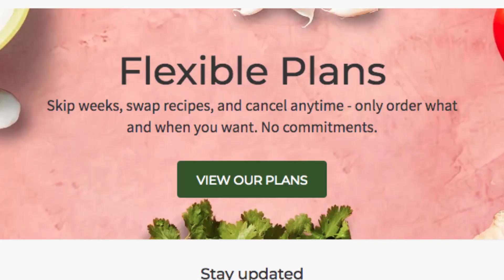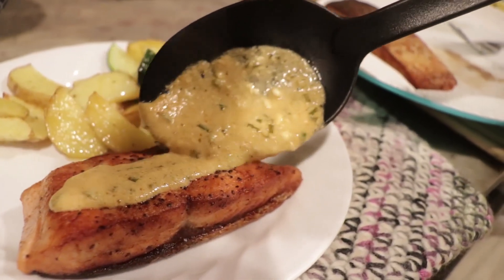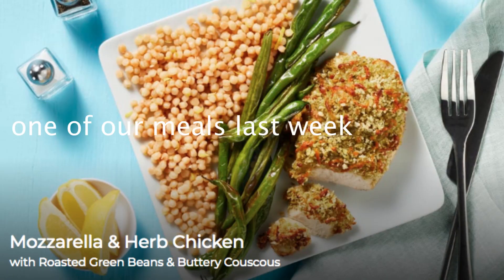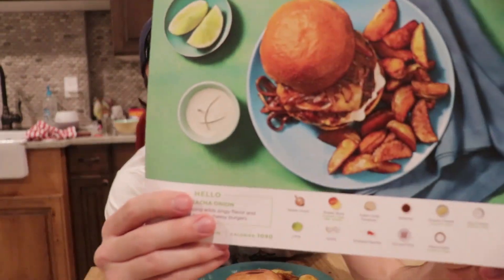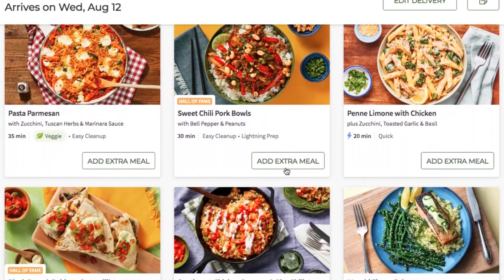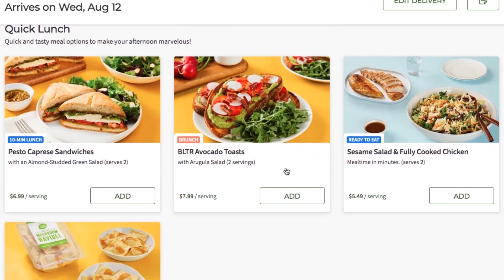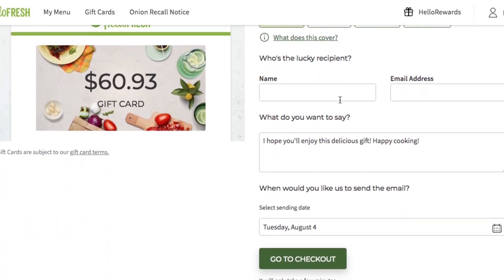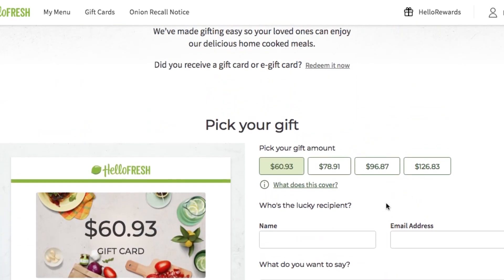HELLO FRESH tips and tricks! Hello Fresh Review!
This is not a sponsored video, and Hello Fresh did not ask us to make this video. We have used Hello Fresh for months now and decided to make a video talking about why we like it, and how you can save money on your first Hello Fresh Box! We have loved eating hello fresh, and it has made life a little easier during these crazy times! If you have thought about using hello fresh, I suggest doing it even it you just try for a week.